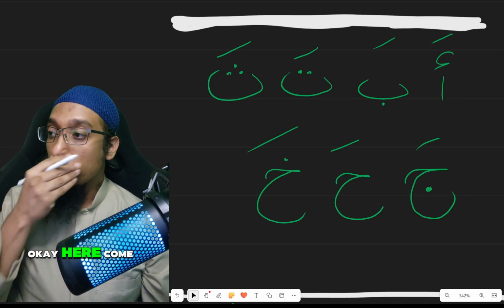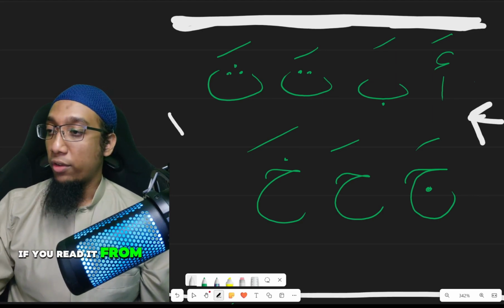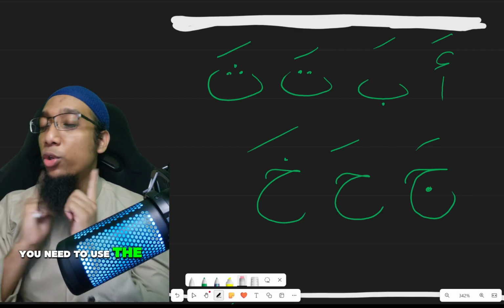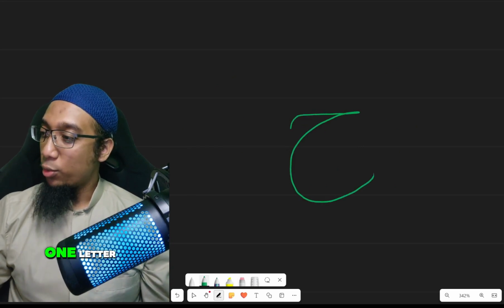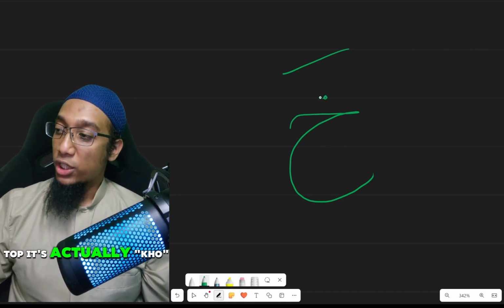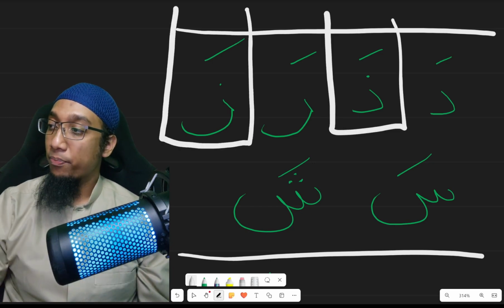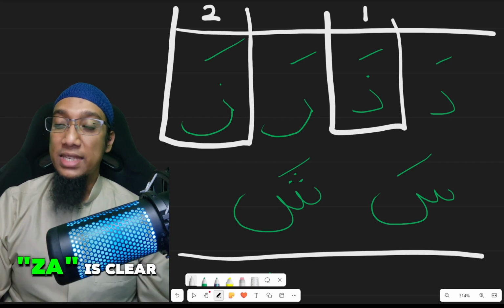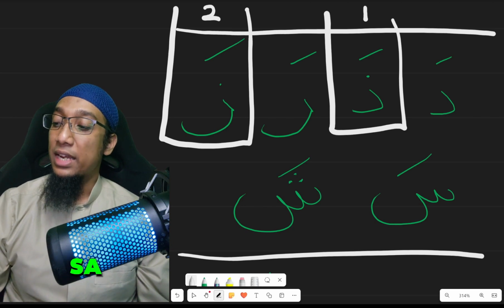How to read the Quran| Al-Falah Fil Quran | Module 1.2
Join us at MyQuranPro as we begin our journey of learning to read the Quran! In this video, we teach the basics of Quranic Arabic by introducing the next 6 letters of the Arabic alphabet. Perfect for beginners, this tutorial is designed to help you start reading the Quran fluently.

and view our Course 'Al-Hikmah' to find the practices

Whether you’re a Muslim looking to improve your Quran recitation or someone interested in learning Arabic, this video is for you.

Together with your support and donation, we can eliminate Quranic illiteracy and your donations will be a continues source of good deeds. May Allah ease our task and may Allah grant us baraqah in all our efforts. ammin